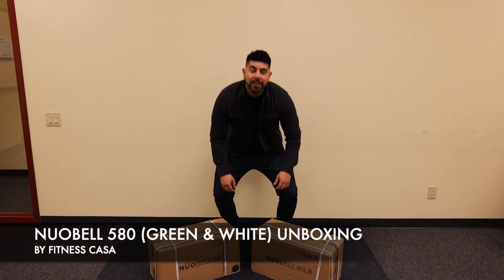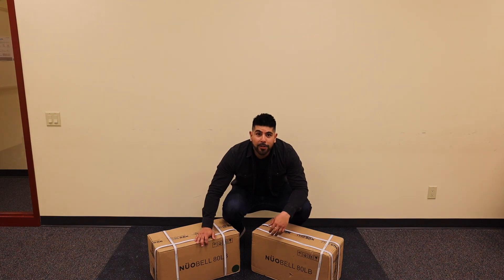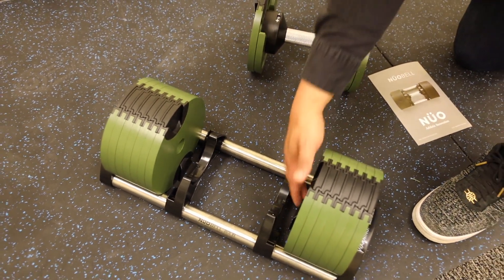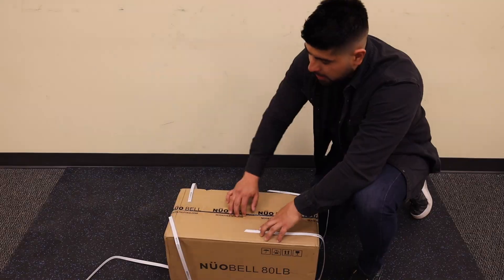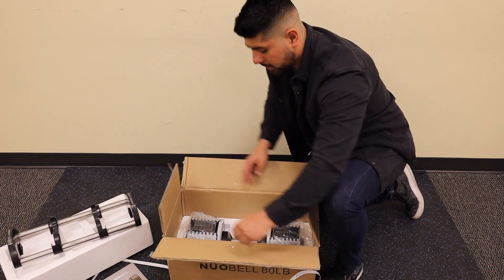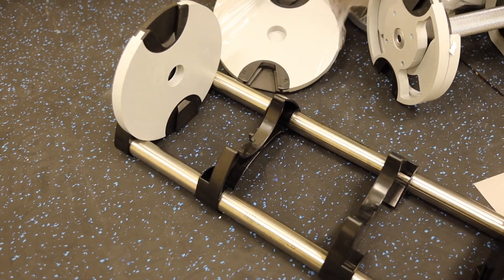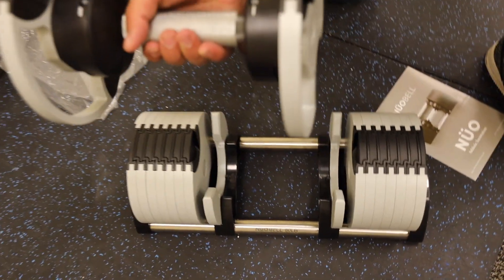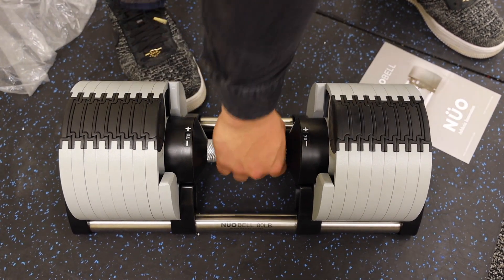Nuobell 580 Green & White UNBOXING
FITNESS CASA | NÜOBELL